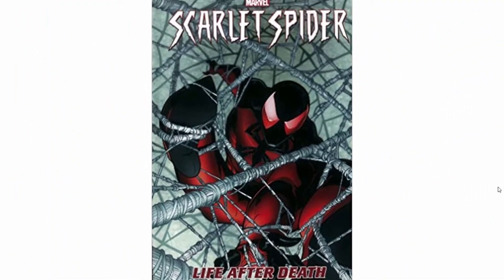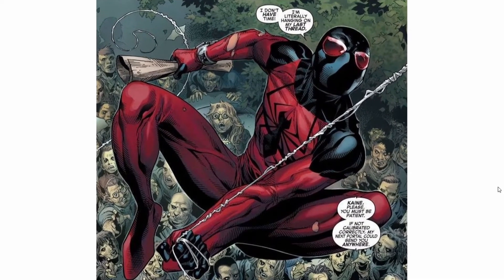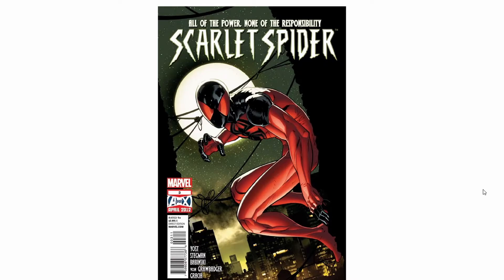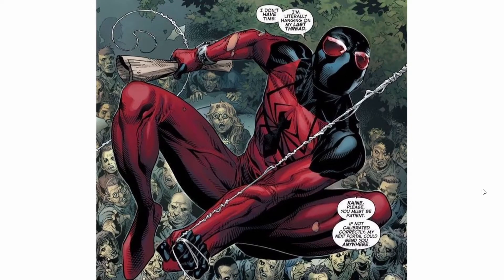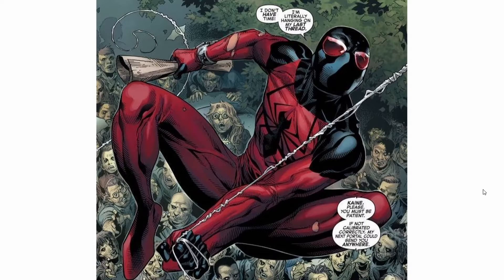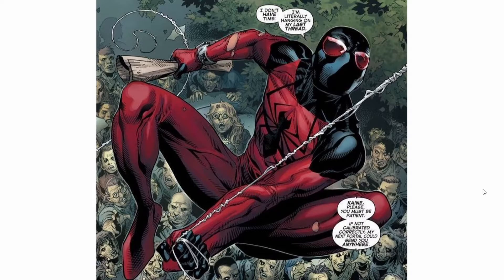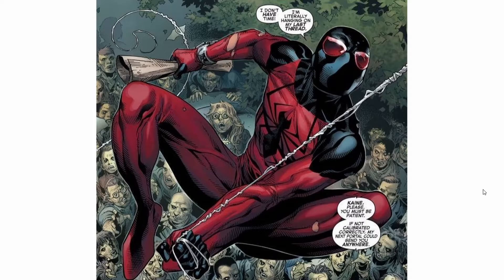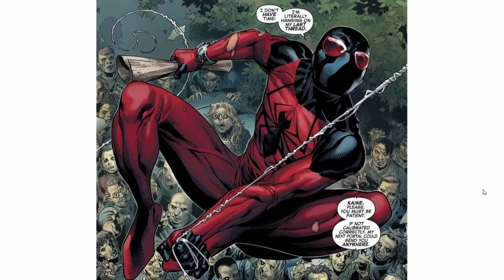FK Kaine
Coming back to talk more Superhero costumes and today we set our sights back on Spider-Man or rather Parker. Kaine Parker that is. Is this better than the first time we saw him? Let's find out.